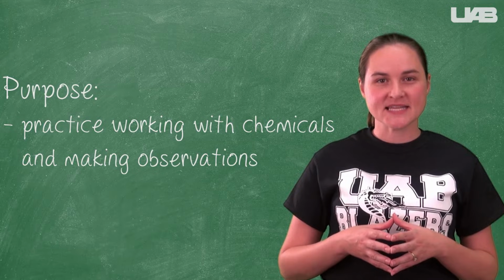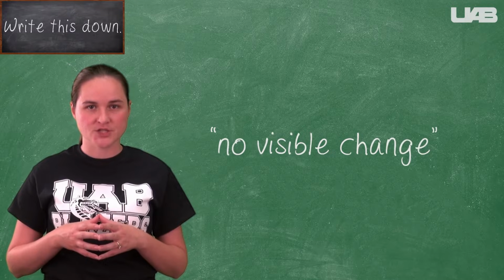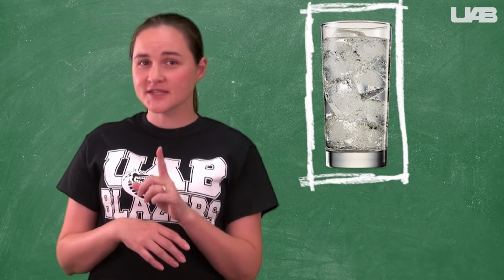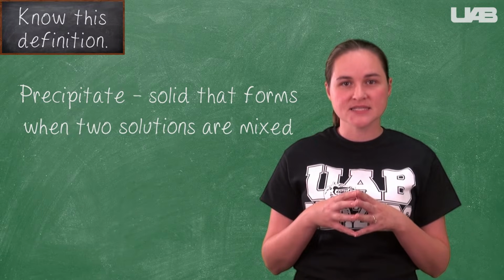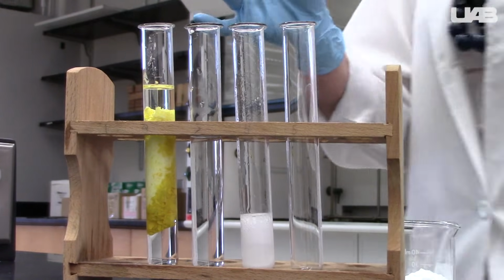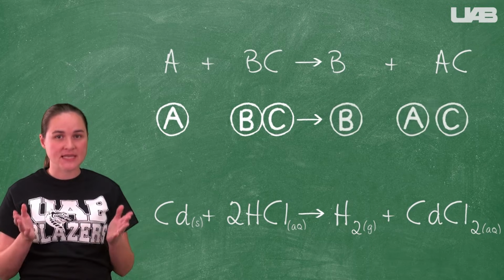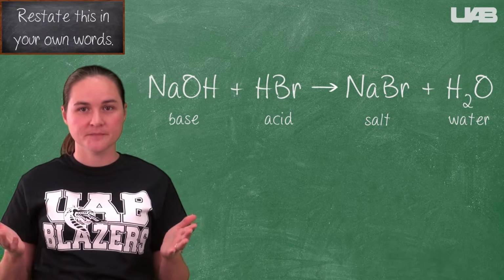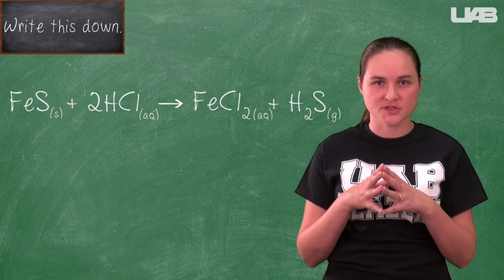CH 116 - Binary Chemical Reactions - Background